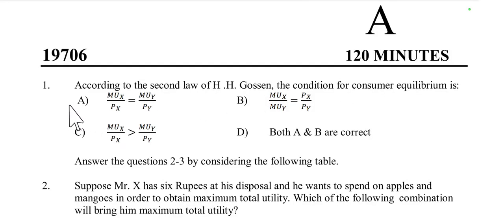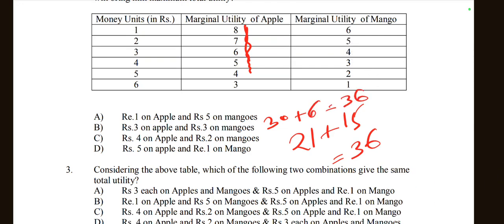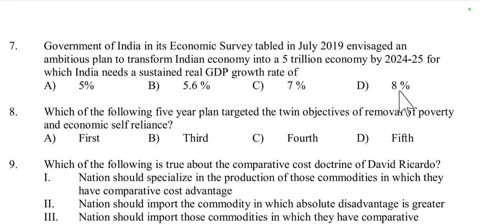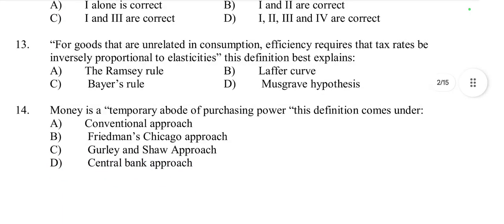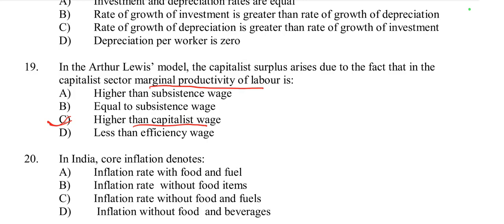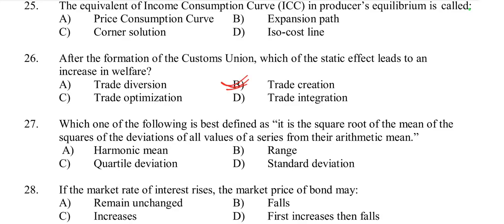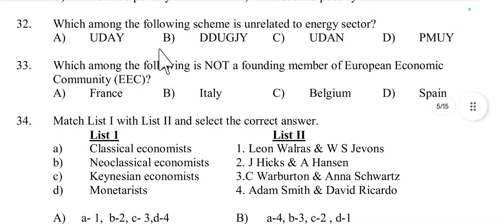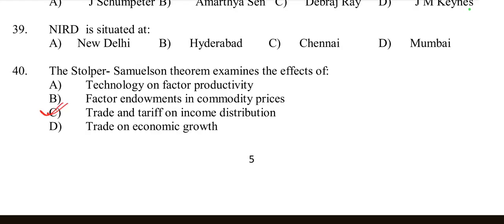Full Review of Kerala SET July 2019 Economics PYQ for the upcoming Economics Exam 2024 in English.